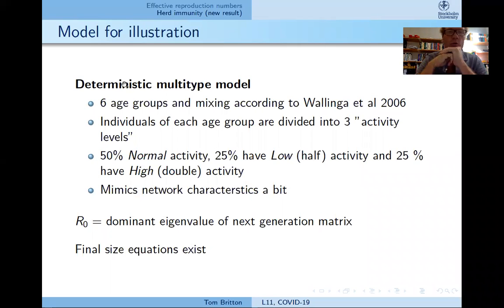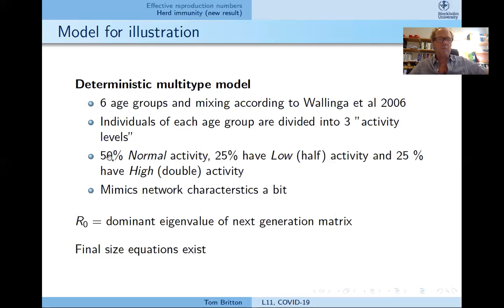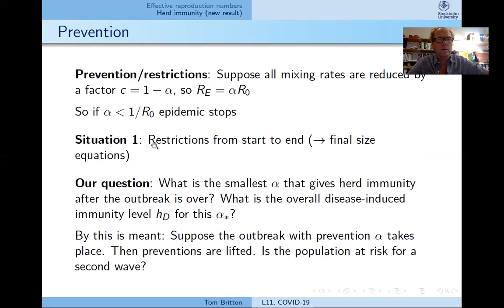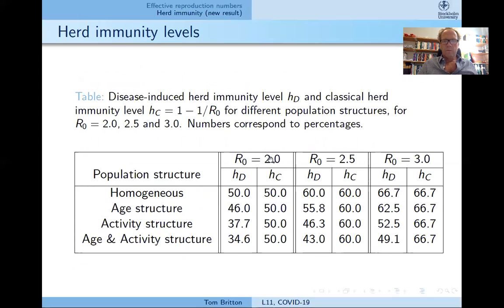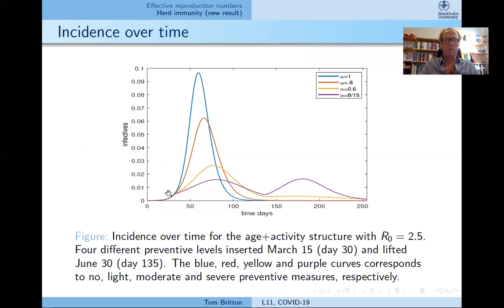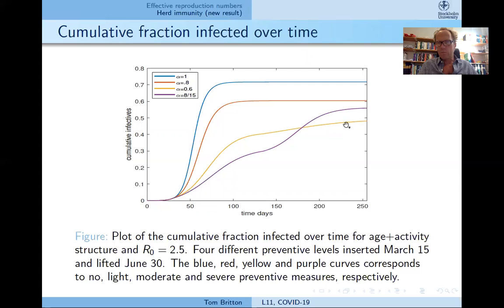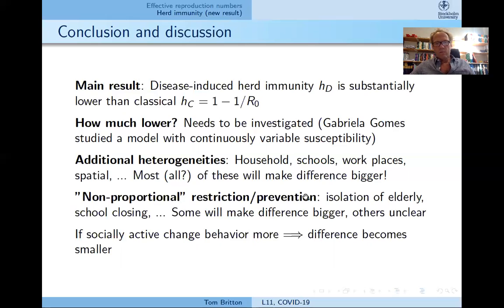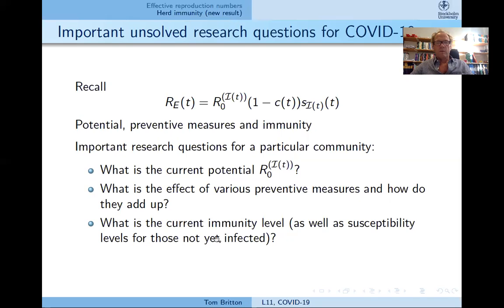L11 - COVID-19 (I): Reproduction Number and Herd Immunity (2/2)